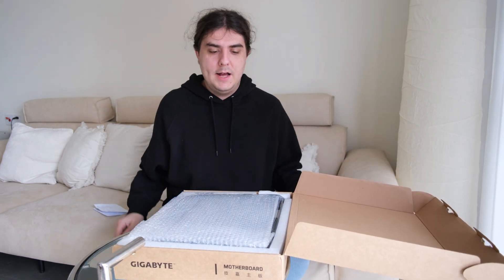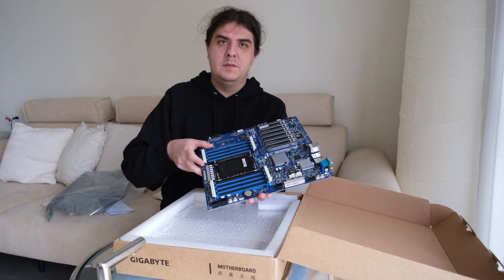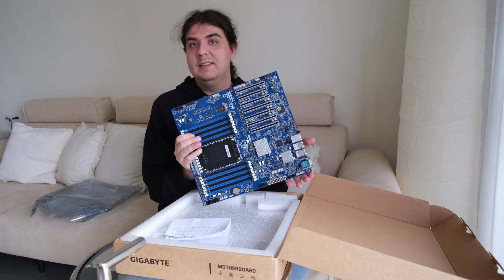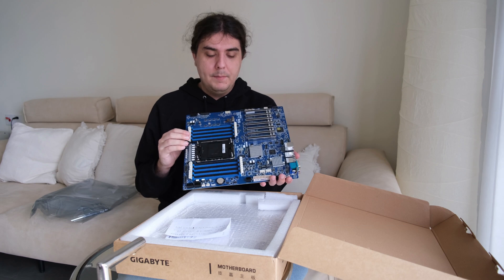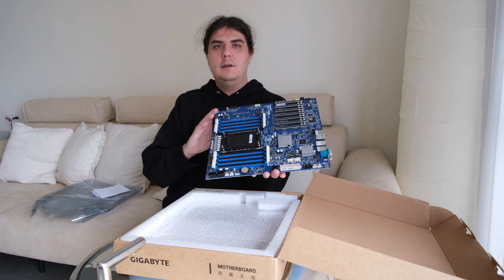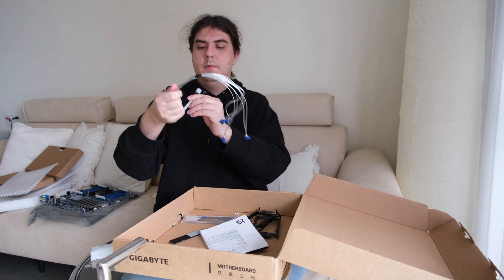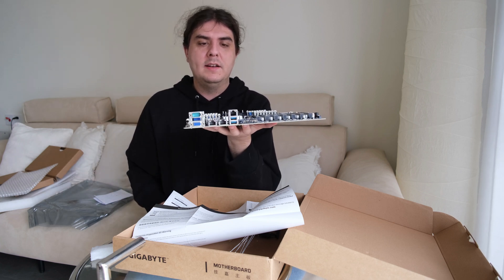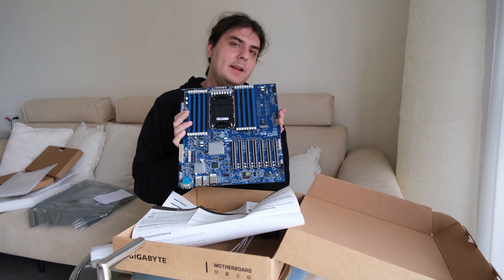Gigabyte MS33-AR0 The best Mainboard for Intel?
In this video, I am unboxing the Gigabyte MS33-AR0 for socket 4677